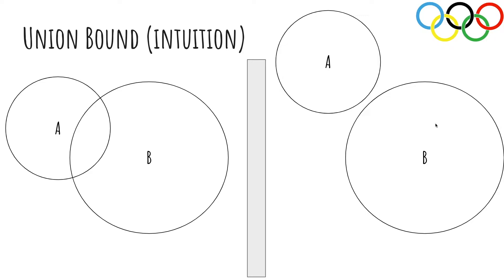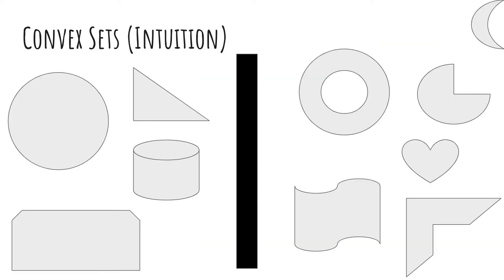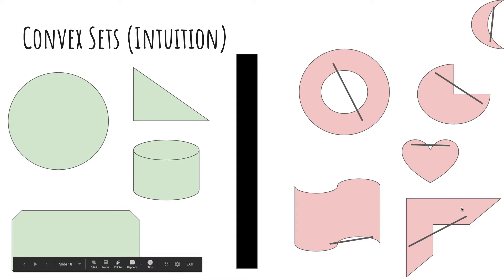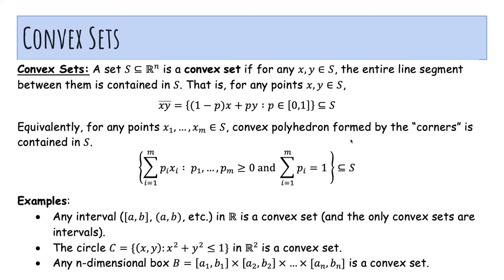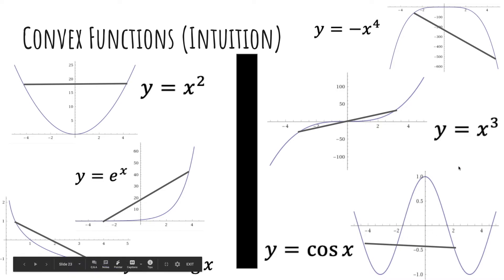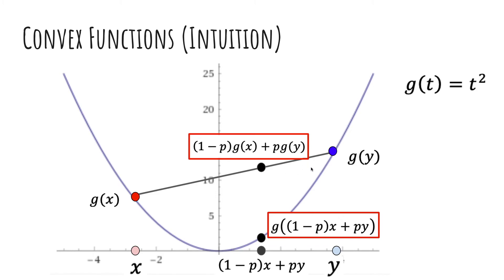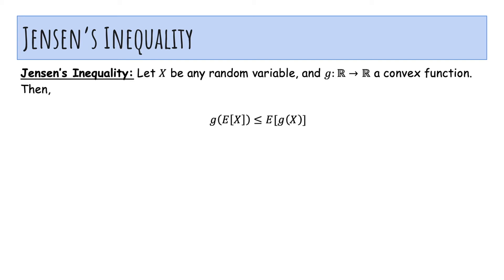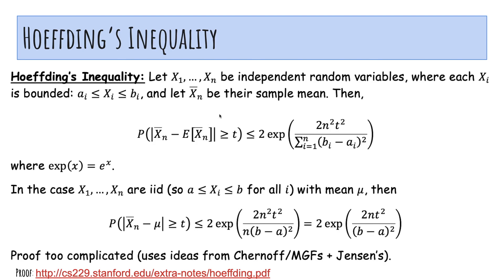[6. Concentration Inequalities] 6.3 Even More Inequalities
This 5-minute video covers the following topics:
1. The Union Bound
2. Convex Sets and Functions
3. Jensen’s Inequality
4. Hoeffding’s Inequality